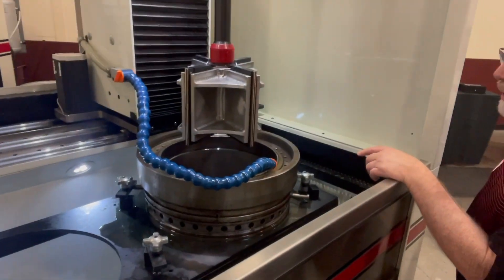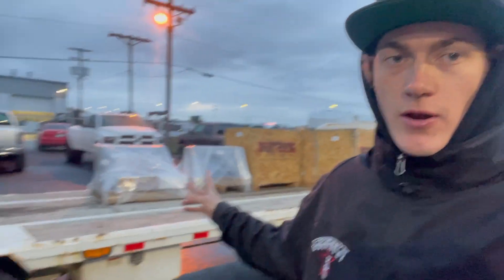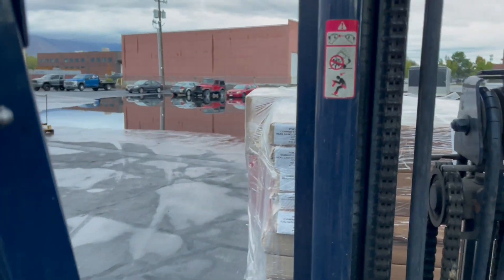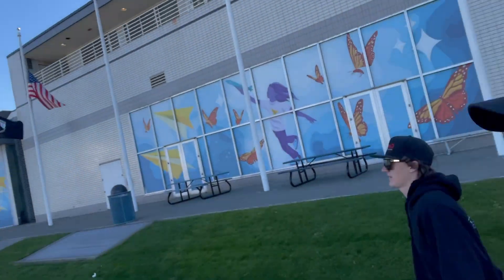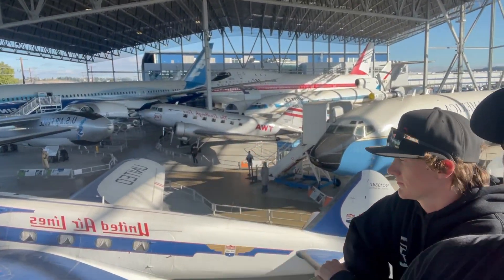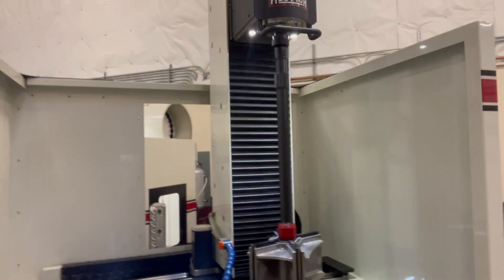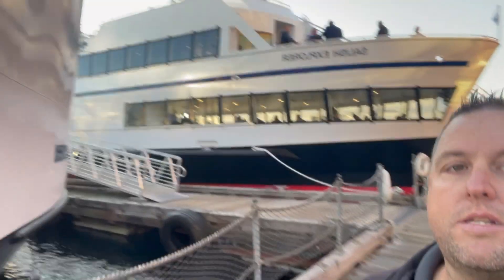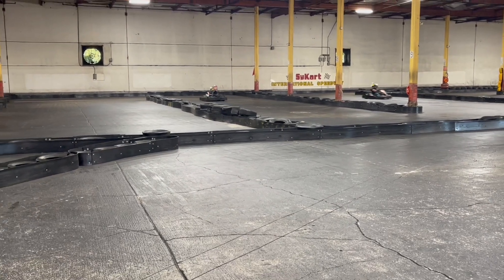Seattle Adventure: Exploring the Heart of Manufacturing at Rottler's Open House 2023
Join Dustin and Bryton as they venture to the heart of Seattle, Washington for an exciting journey. They are heading to the Rottler Manufacturing facility, renowned for crafting the top-notch tools we regularly use in our machine shop. @Rottlermfg

This isn't just any visit - it's the Rottler Open House 2023! This grand event marks the centenary celebration of Rottler's commitment to innovation and quality in manufacturing. The open house, which took place from October 5-7, 2023, was a spectacle of live demonstrations, hands-on training sessions, and insightful technical seminars where attendees could get up close and personal with the cutting-edge technology at work.

Our dynamic duo, Dustin and Bryton, will take you on a comprehensive tour of the facility, giving you a glimpse into the sophisticated machinery that shapes our tools. But that's not all! They also participate in the valuable training and technical seminars conducted by industry experts, absorbing new knowledge and techniques to bring back to our machine shop.

After a day filled with learning and exploration, they wind down with a relaxing dinner cruise. Seattle's Waterway Cruises offer a unique way to unwind, with their popular Adult Dinner Cruise providing an unforgettable dining experience against the stunning backdrop of the city.

So, buckle up and join us on this adventure to the Rottler Manufacturing facility and beyond. You're in for plenty of learning, a bit of sightseeing, and lots of fun.